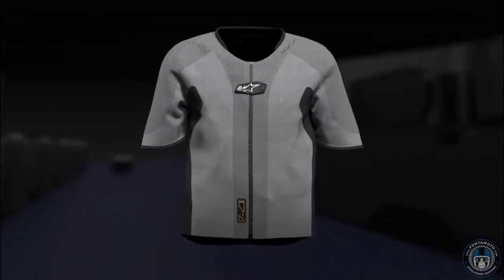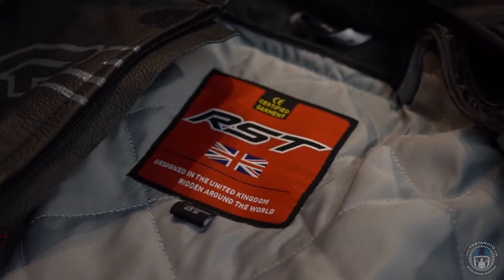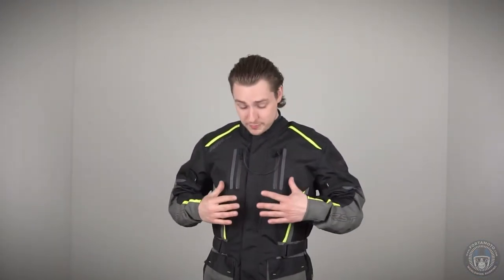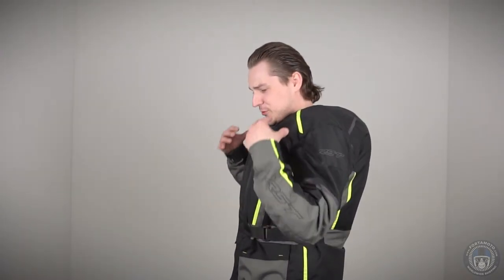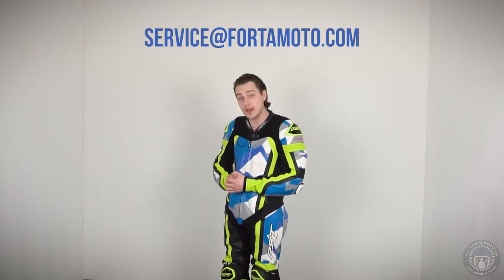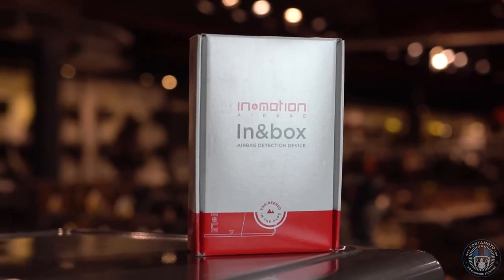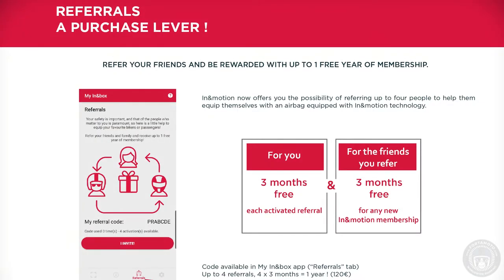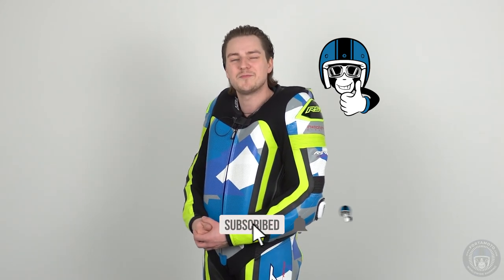Testing the new RST Motorcycle Airbag jackets | FortaMoto.com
Motorcycle airbags are becoming more and more popular, which is a good thing. In fact, it’s even mandatory for pilots to wear an airbag system at the MotoGP competition now, which is for one reason and one reason only: to offer the best possible protection. In this video I’m going to show you some of RST’s integrated airbag products, blow up some airbags on myself and take you through IN&MOTION’s membership service.

RST, or “Rhino Sport Technology”, are already well-known for making quality gear for a fair price. They’re an innovative manufacturer from the UK, and it’s no surprise that they’ve jumped on the bandwagon when it comes to airbags – especially with other big names like Dainese and Alpinestars experiencing success with their systems.

RST have teamed up with the French airbag company IN&MOTION to create a unique line of jackets and suits with integrated airbags. In most cases riders will wear a separate airbag vest over or under their jacket, which is - without a doubt – a great solution. But, there are still some aspects to be considered.

0:29 - explanation of the RST/IN&MOTION airbag system
2:17 - demonstration of the RST Axiom airbag
4:04 - demonstration of the RST Pro Series one piece airbag
5:45 - explanation of the IN&MOTION subscription service